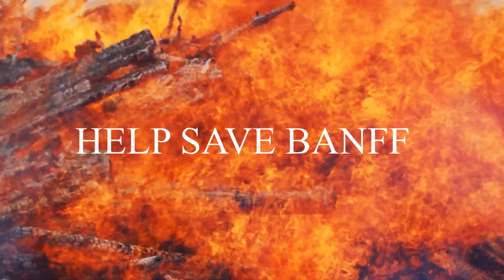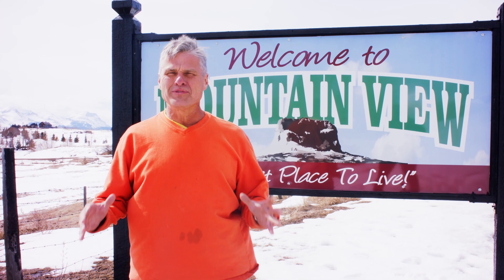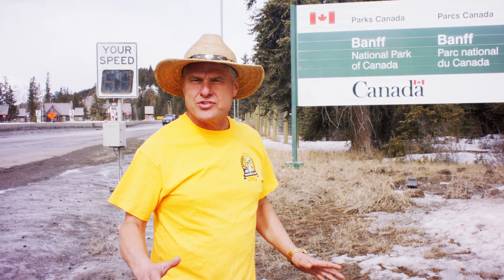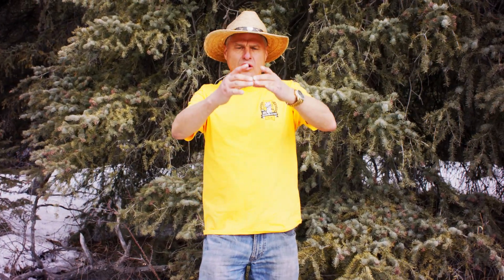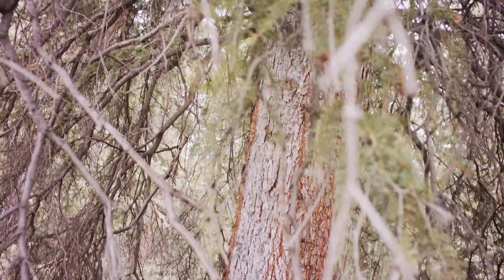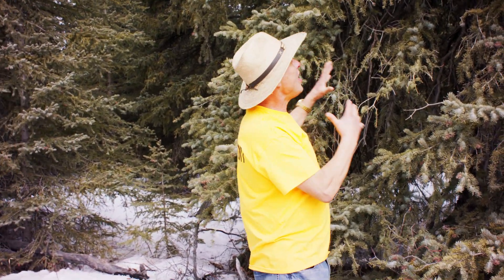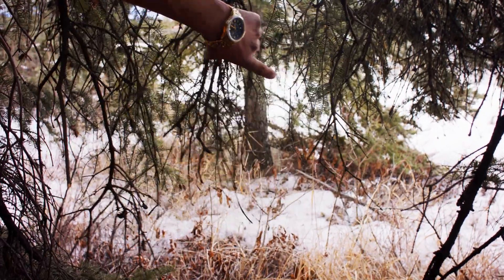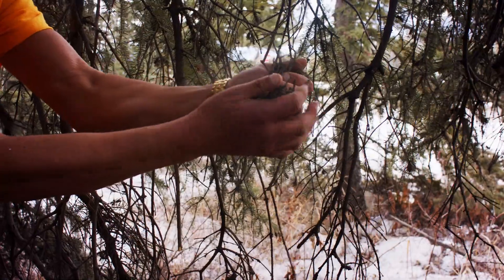Banff National Park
Banff National Park Canada’s first national park. In 1883, on the slopes of the Canadian Rocky Mountains, three railway workers discovered a natural hot spring, and from there the park was born. Nowadays, Banff is one of the world’s premier destinations, spanning a region of unparalleled majestic mountain scenery. Every year, millions of visitors make the pilgrimage to Banff to take in its stunning views and arsenal of activities.

About me:
I am Douglas wade Hornberger. I have been in the tree service industry since 1983, and with many years of self-propelled education have concluded a philosophy that brings truth to our environment, where politics and economics do not enter into the concept. This concept goes unwatered through geological time. I bring this truth to all the solutions I am about to unveil about our planet. Trees and forest health are paramount to human existence. As a 3rd generation Albertan, you and our environment, matter to me. I am an expert, so please listen carefully and when action is needed, we must act immediately.